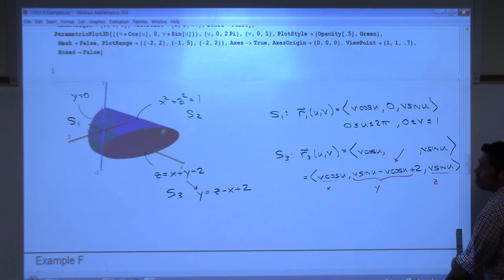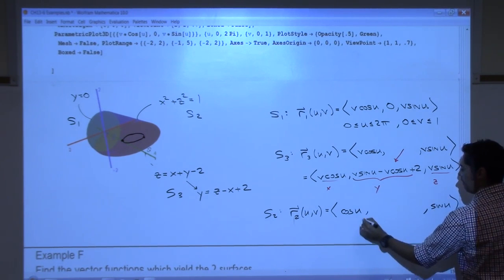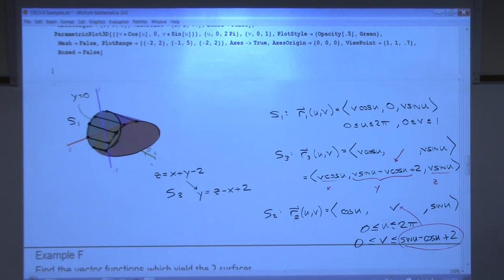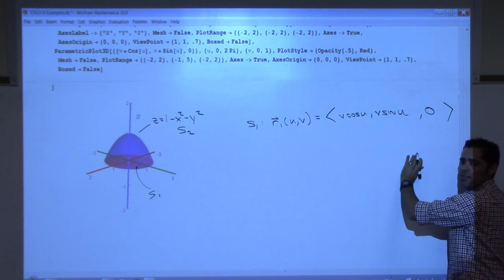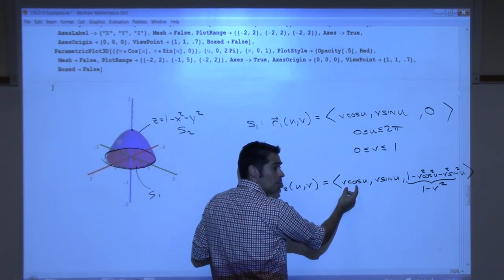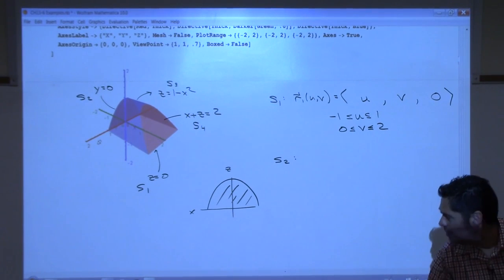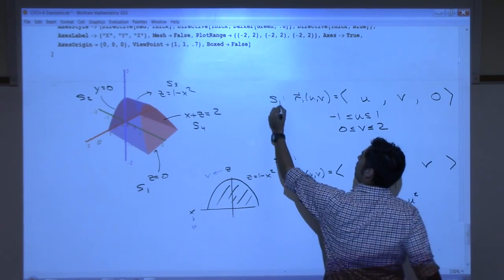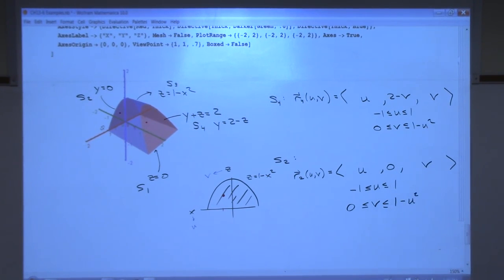2415 Day24 13-6 Parametric Surfaces and Their Areas part2